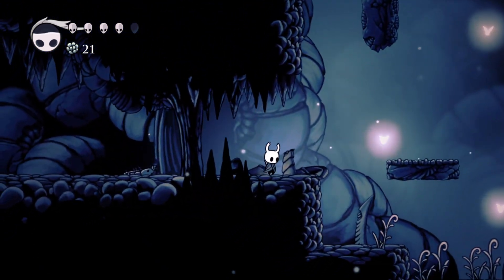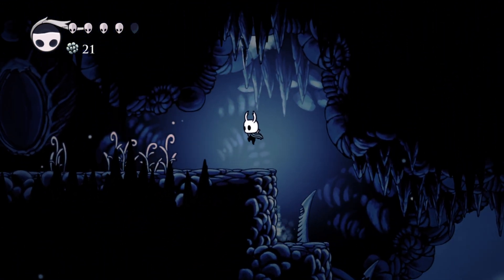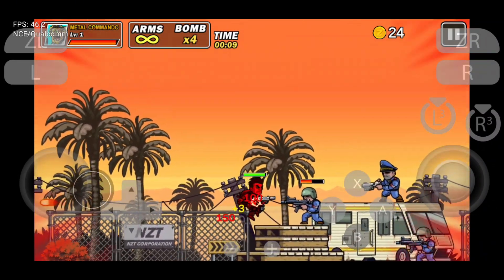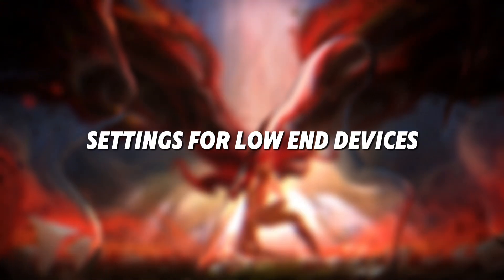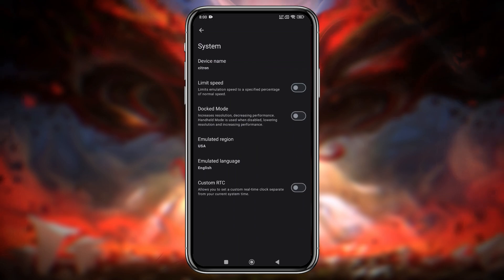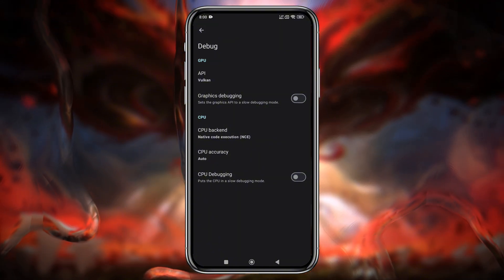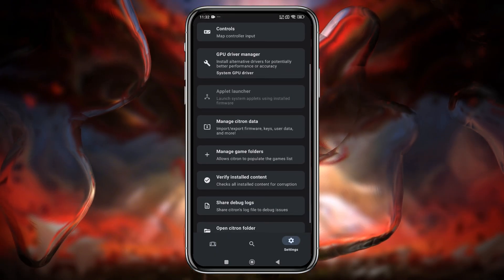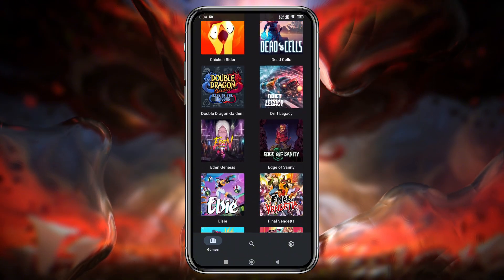New Nintendo Switch Emulator Citron on Low End Device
Chapters:
00:00 Citron (Intro)
00:48 What is Citron Emulator
01:23 Install & Inertial Setup
01:41 Best Setting for Low End Device
02:26 Install Custom GPU Driver
02:48 Add Game Directory & Compatibility
03:24 Extra Tips